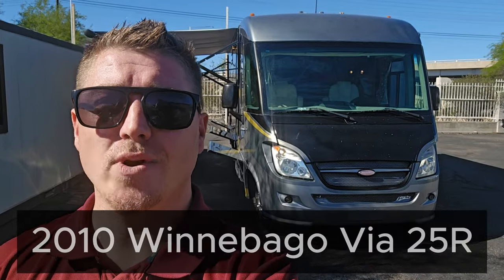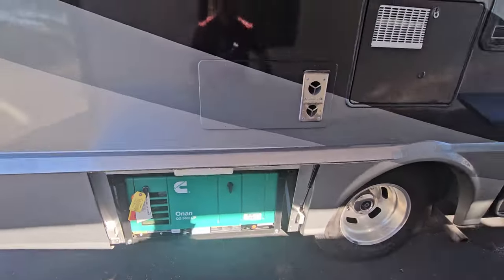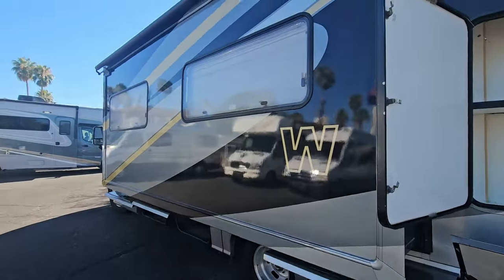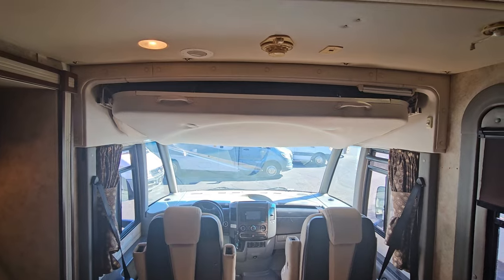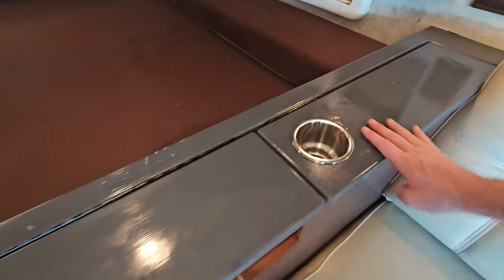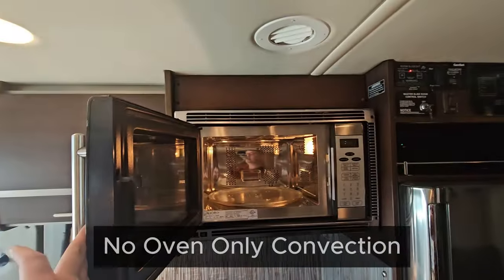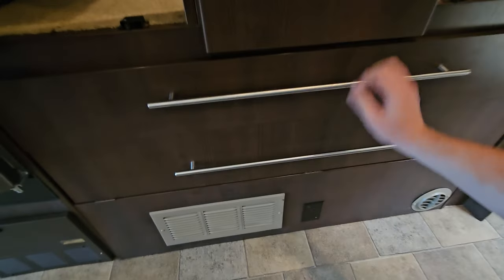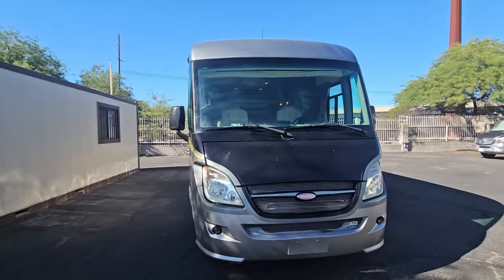Explore the Winnebago Via The Ultimate RV for Adventures | Compact Luxury on Wheels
SOLD!

Welcome to your complete guide to the Winnebago Via, where we explore why this compact RV stands out as the ultimate choice for adventurers! If you’re seeking a harmonious blend of luxury, maneuverability, and durability, the Winnebago Via might just be the ideal vehicle for you. With its efficient design and top-notch features, this RV offers an unparalleled travel experience for solo travelers or families alike!

Why Choose the Winnebago Via?
The Winnebago Via brings a host of benefits that cater to modern adventure seekers
- Compact Size Perfect for navigating tight spaces and urban environments.
- Luxury Amenities Experience comfort with beautifully designed interiors.
- High MPG Efficiency Save on fuel without sacrificing performance.

Key Features of the Winnebago Via
- Spacious Living Area The smart layout maximizes space, providing you with a comfortable place to relax after a day of exploration.
- Gourmet Kitchen Cook your favorite meals with a fully equipped kitchen designed for culinary exploration.
- Stylish Bedroom Rest easy in a cozy bedroom that feels like a home away from home.
- Innovative Safety Features Enjoy peace of mind with advanced safety technologies integrated into the Winnebago Via.
- Versatile Storage Solutions Find ample storage options to accommodate all your travel essentials!

Whether you are a weekend warrior, a full-time nomad, or simply love to explore the great outdoors, the Winnebago Via has something to offer everyone.

Explore With Confidence
With a simple and intuitive driving experience, the Winnebago Via makes your journey enjoyable, allowing you to focus on what matters most making unforgettable memories!

We pride ourselves on helping you find the perfect RV that fits your lifestyle.